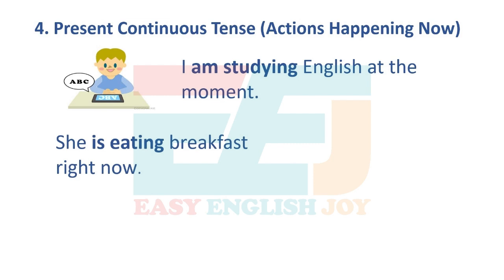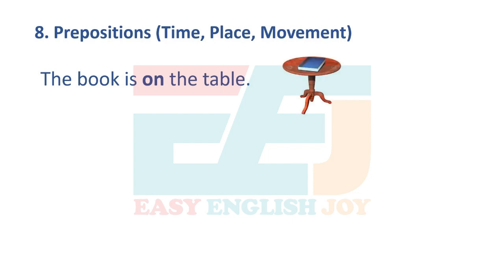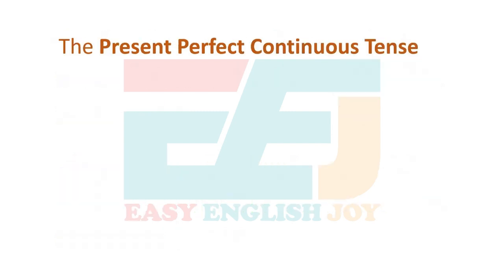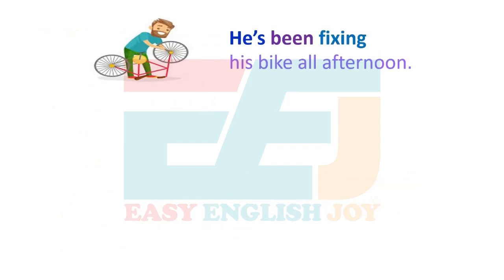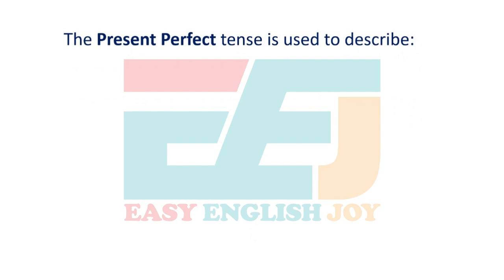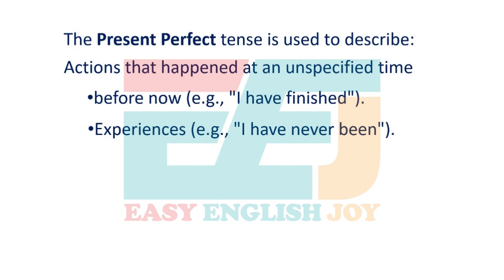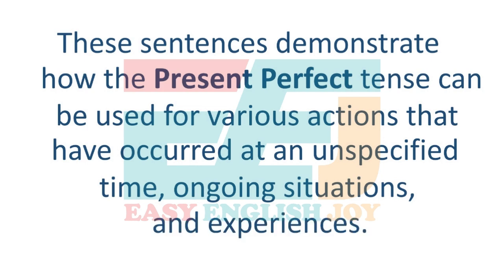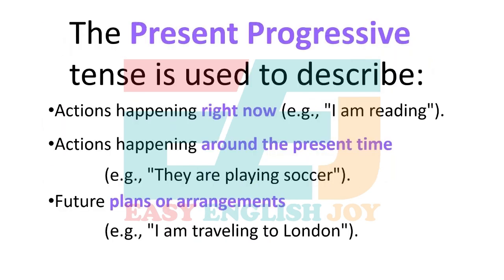39 Minutes of 5 videos for English Conversation Practice with EasyEnglishjoy ESL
Focus on Grammar. Easy to Understand Patterns. Learn English with EasyEnglishJoy ESL. Video "Be" Verb (am/ are / is) + infinitive + ing Pattern. Keywords: reading, taking, practicing, washing, watering, walking, watching, new job, summer, vacation, the future, finding love, our match, traveling, seeing you soon + more. Each conversation is illustrated and color coded for better understanding. This is an interactive listening and speaking video. Please listen and then repeat after EasyEnglishJoy. Have fun learning English and speak English now.